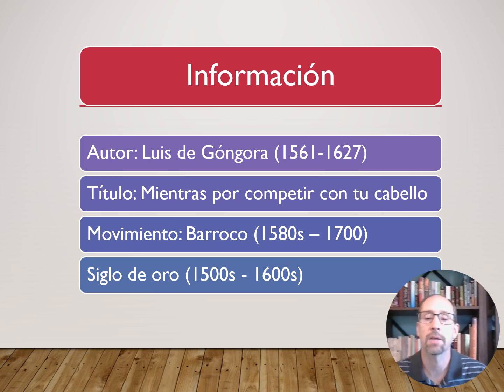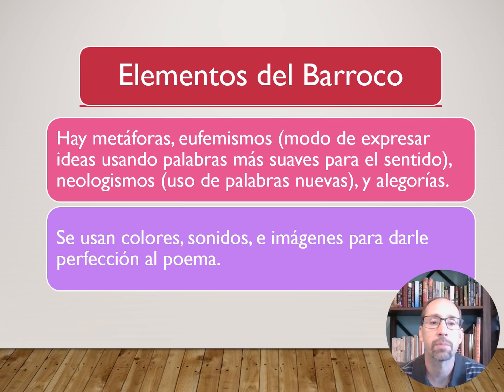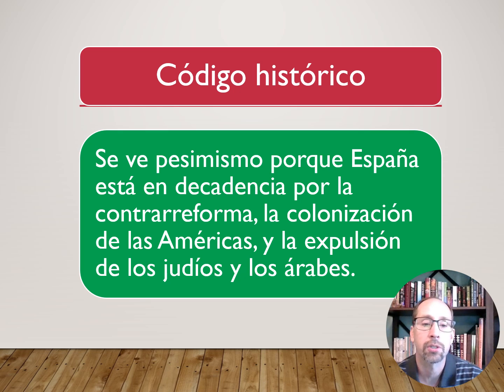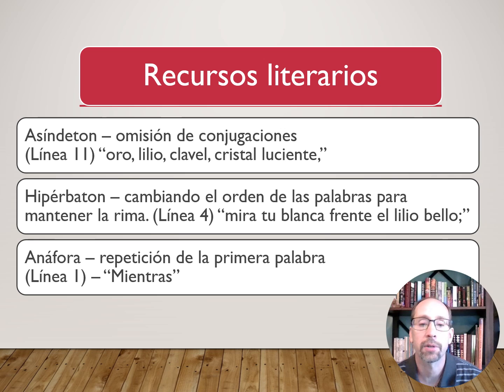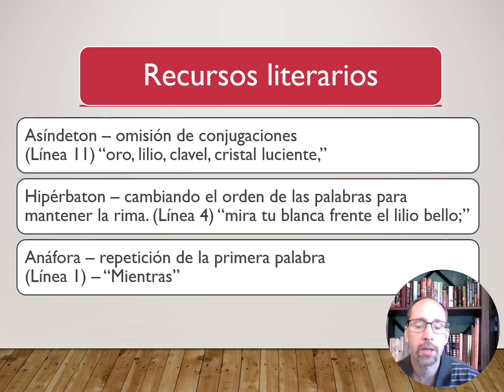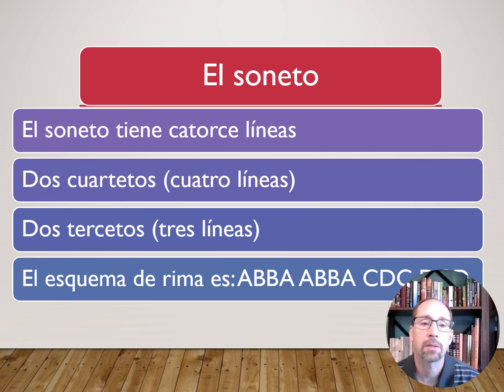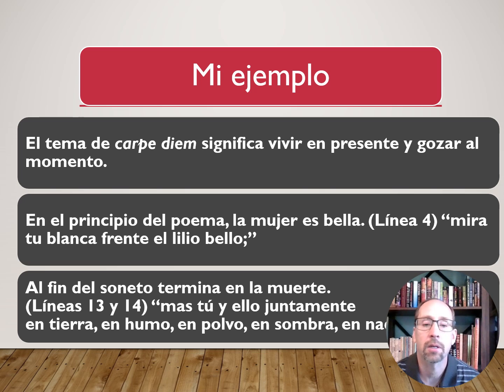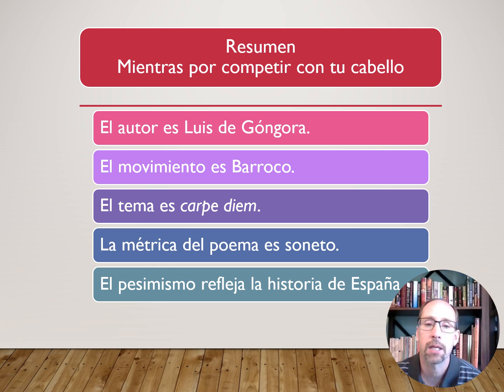Mientras por competir: Explained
Mientras por competir con tu cabello: Explained in English and Spanish. You will need to read and write in Spanish for your exam. I explain the information about the poem so you can understand it as a deeper level. The author is Luis de Góngora. The time period is Baroque: The theme is Carpe diem.